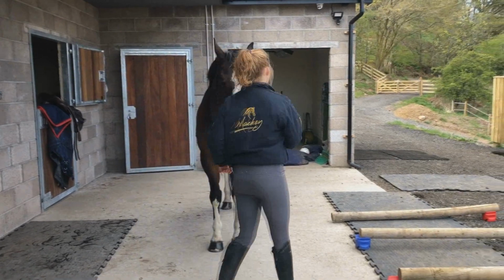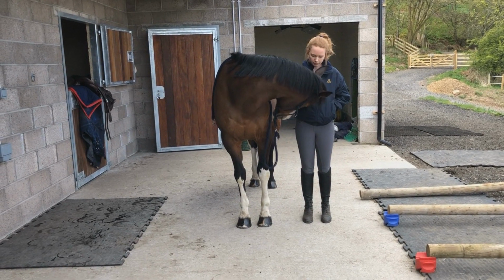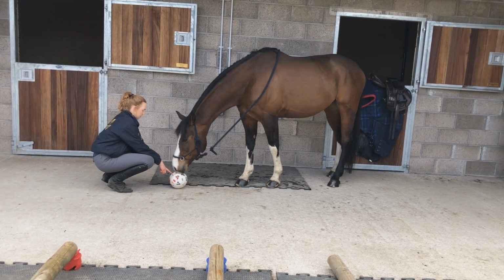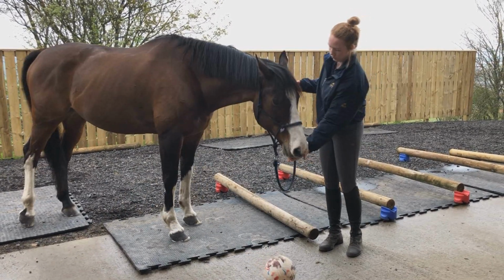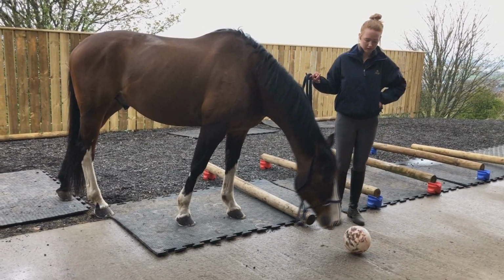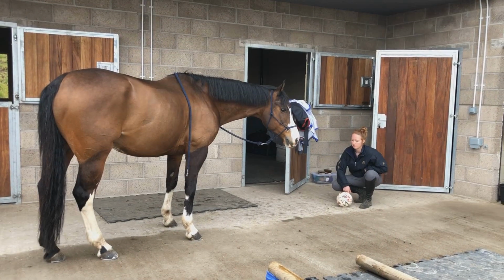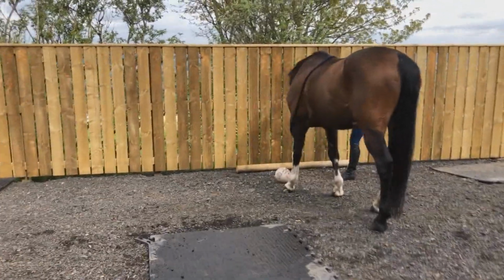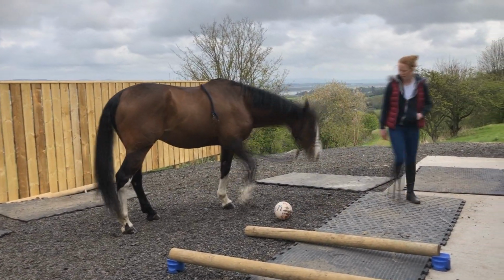TEACHING MY HORSE TO PLAY FOOTBALL?!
Lets just all take a moment and appreciate how good Ceaser is at learning and how not good I am a teaching...but it was fun!

I'm 23 years old and live in central Scotland. I currently have two horses and vlog/make videos of our adventures together.

· Horses:
Barry - 16.3hh, 25yo, Bay, Warmblood Gelding.
Ceaser - 16.1hh, 11yo, Bay, ISH Gelding.